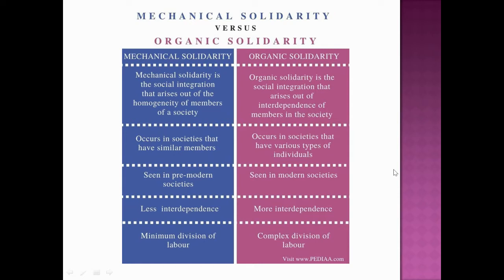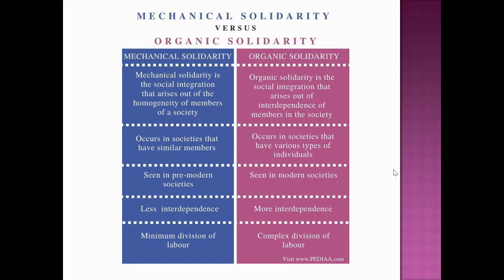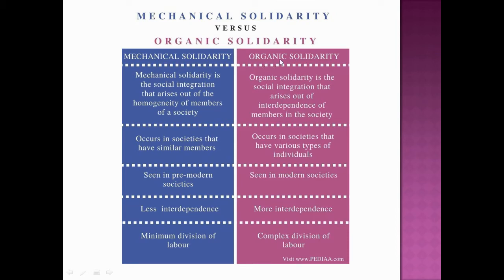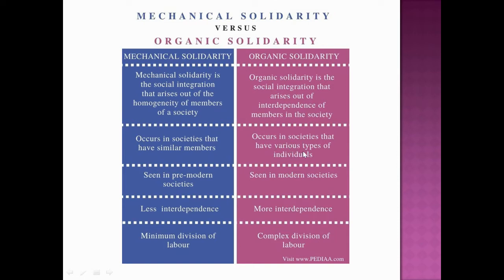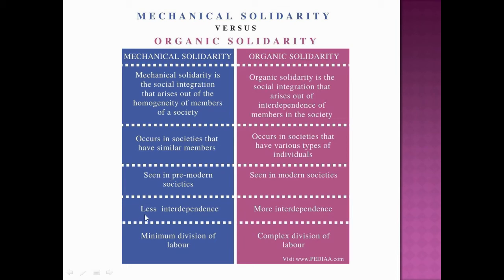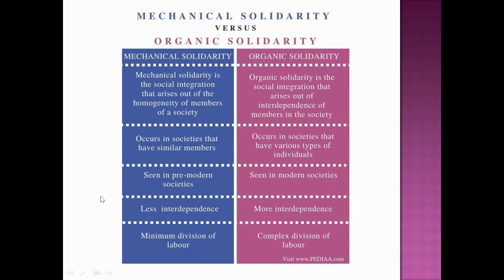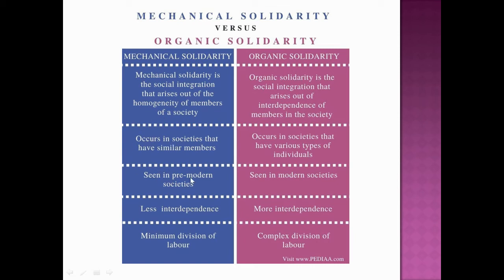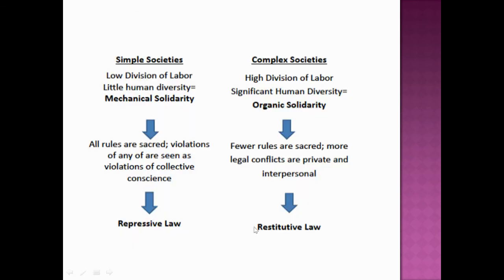Emile Durkheim's Division of Labour in Society (Part- 3)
In the Division of Labour in Society, Emile Durkheim explains how society evolves from traditional to modern, and along with this change, there is the change in the form of social solidarity i.e. from mechanical to organic solidarity.